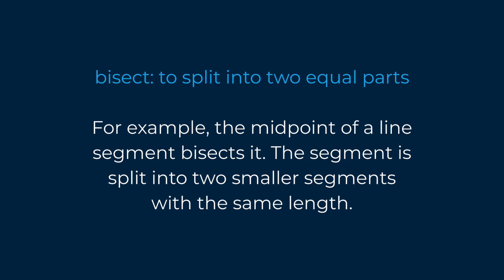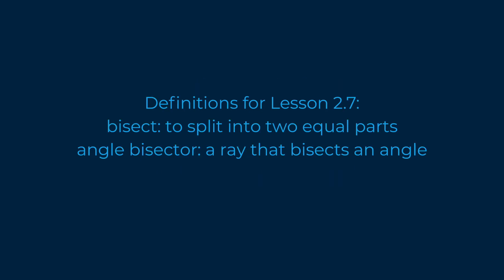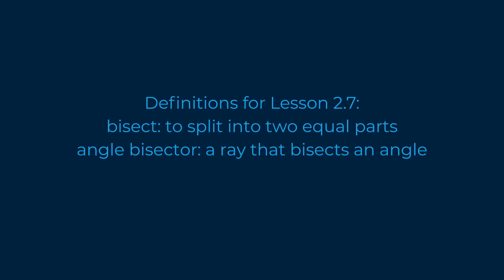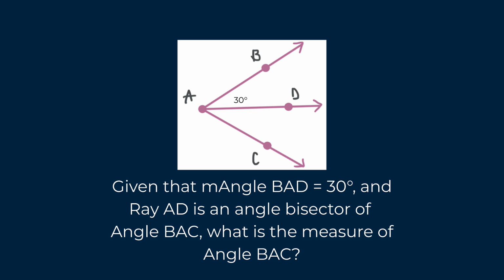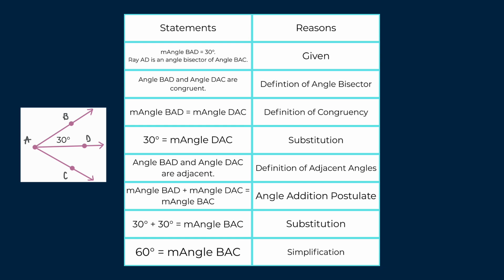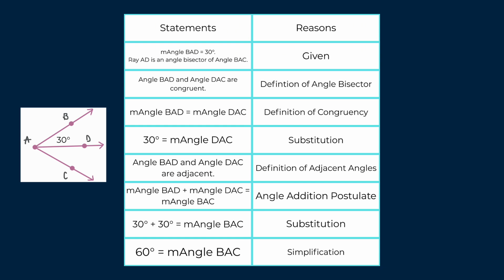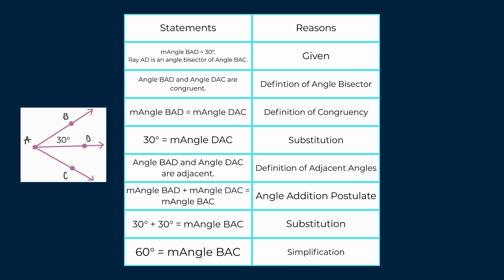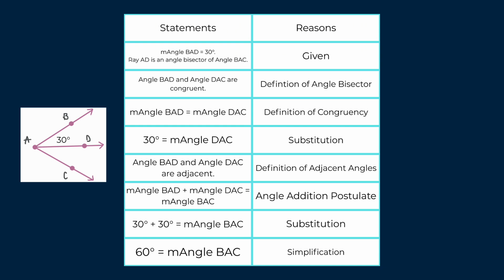Infinite Insight Geometry 2.7 - Angle Bisectors